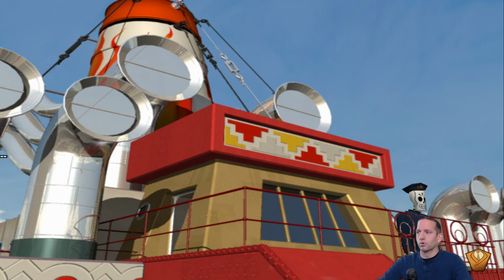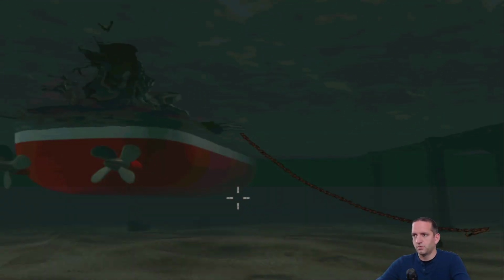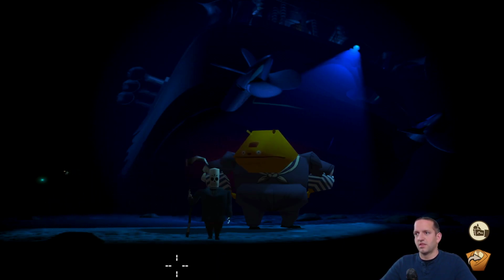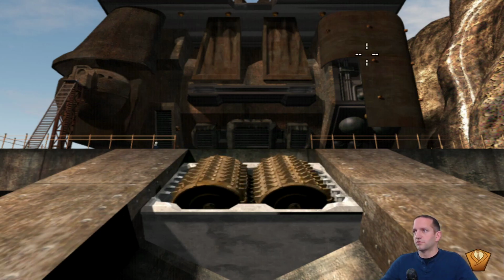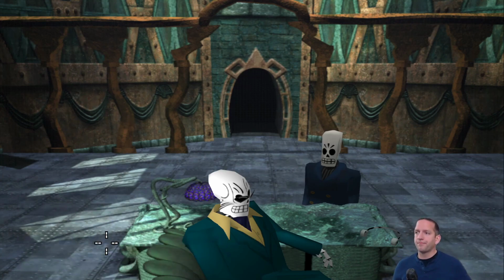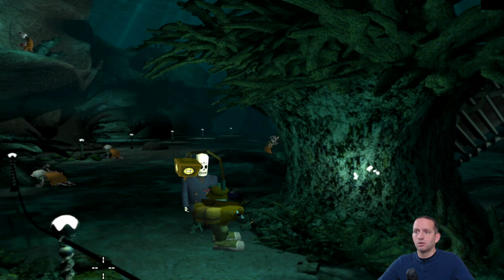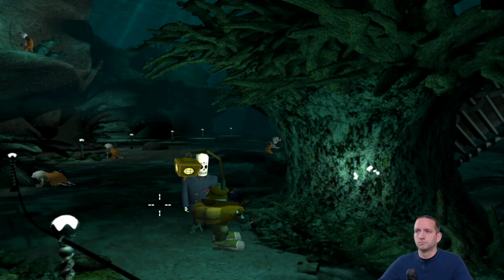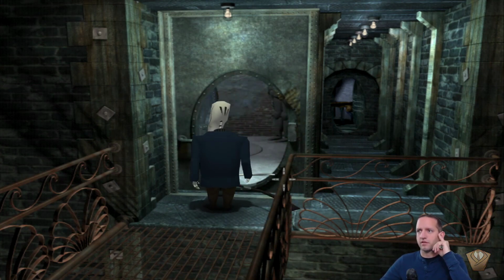Grim Fandango - Mannie Calavera, on the open sea! (Part 3)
*This VOD aired live on Twitch on January 2nd, 2021.  If you'd like to join and interact live sometime, check out  We go live at 8 pm central time most nights!*

We start on a boat, then end up underwater, then get to an island on the water, then end up getting a boat out of the water, then end up on a boat on the water.  It all makes sense.